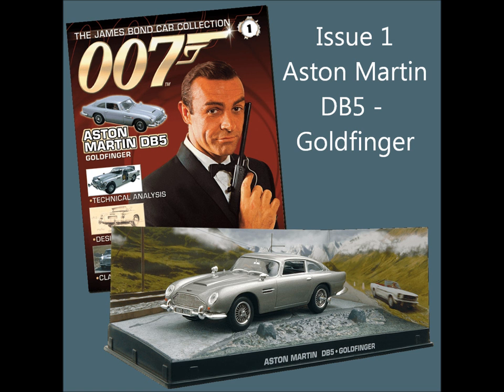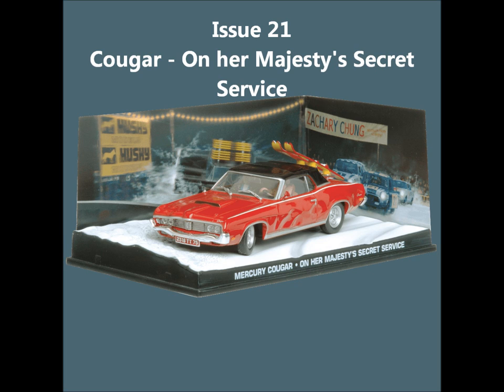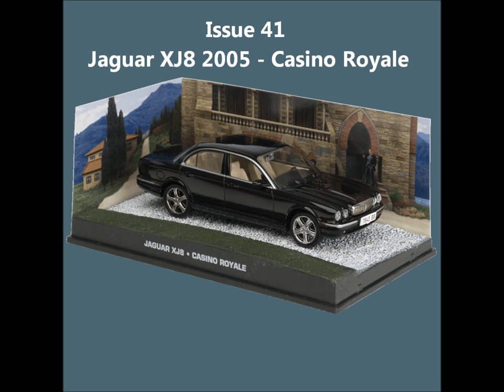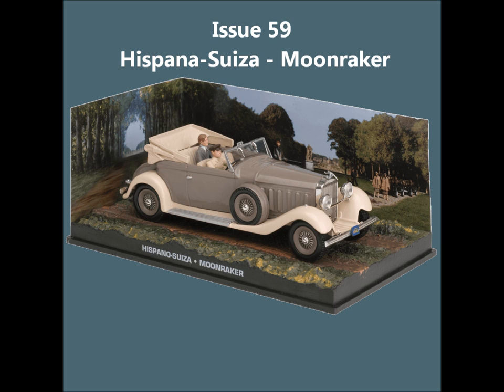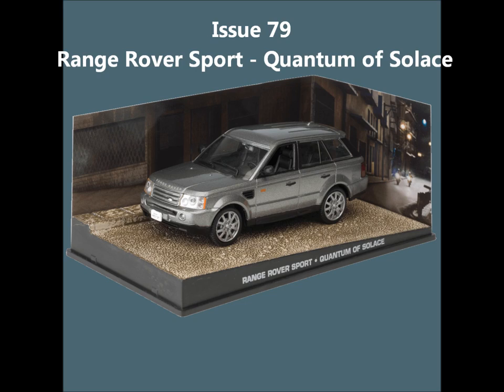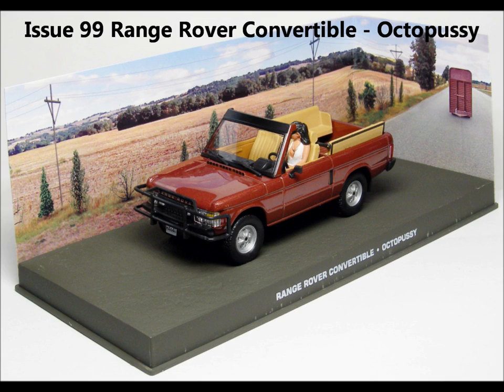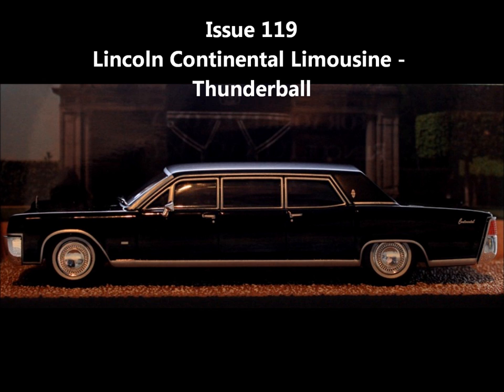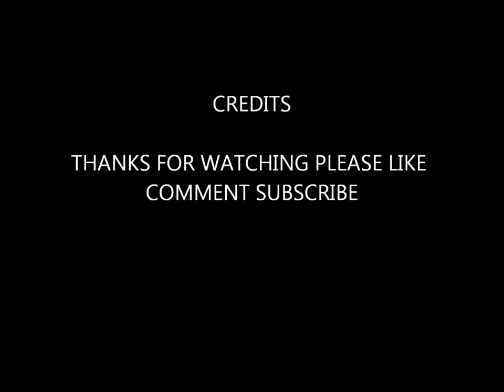JAMES BOND CAR COLLECTION Checklist guide all 137 issues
full list of every james bond die cast model car issued in the eaglemoss james bond car collection , some impressive rolls Royce models made by ixo universal hobbies etc there were 134 issues and three specials,
or if you want to buy any please follow this as there is a good choice for sale thanks

Lista completa de cada modelo james bond die cast emitido na coleção eaglemoss james bond car, alguns rolos impressionantes Royce modelos feitos por ixo passatempos universal etc havia 134 questões e três especiais,

полный список каждой Джеймсе Бонде модели литья под давлением, изданным в автомобильной коллекции eaglemoss Джеймсе Бонде, некоторые впечатляющие рулоны модели Royce сделанные IXO универсальными хобби и т.д. было 134 вопросов и три специальные
polnyy spisok kazhdoy Dzheymse Bonde modeli lit'ya pod davleniyem, izdannym v avtomobil'noy kollektsii eaglemoss Dzheymse Bonde, nekotoryye vpechatlyayushchiye rulony modeli Royce sdelannyye IXO universal'nymi khobbi i t.d. bylo 134 voprosov i tri spetsial'nyye

हर जेम्स बॉन्ड मर डाली मॉडल की कार eaglemoss जेम्स बांड कार संग्रह में जारी की पूरी सूची है, कुछ प्रभावशाली रोल्स रॉयस मॉडल IXO सार्वभौमिक शौक द्वारा की गई आदि वहाँ 134 के मुद्दों और तीन विशेष, थे
har jems bond mar daalee modal kee kaar aiaglaimoss jems baand kaar sangrah mein jaaree kee pooree soochee hai, kuchh prabhaavashaalee rols royas modal ixo saarvabhaumik shauk dvaara kee gaee aadi vahaan 134 ke muddon aur teen vishesh, the

James bond car collection models for sale